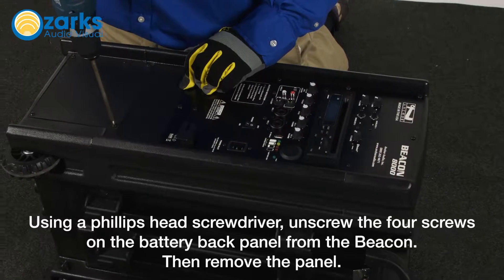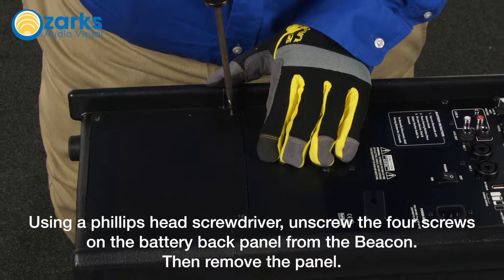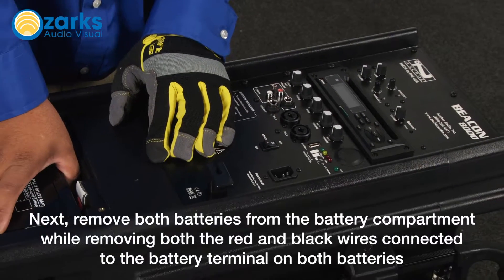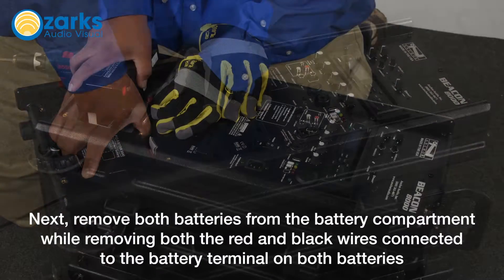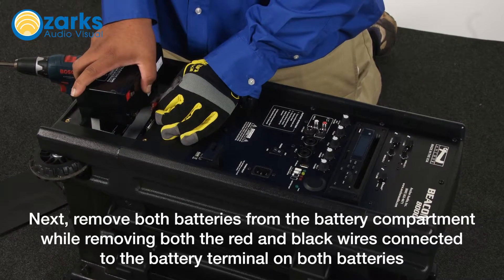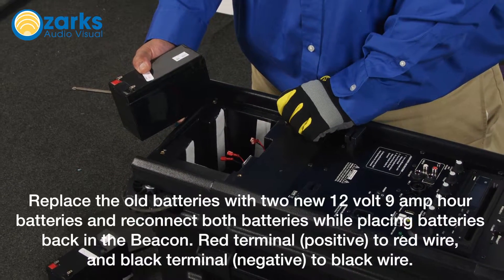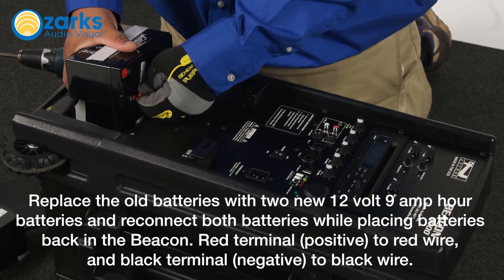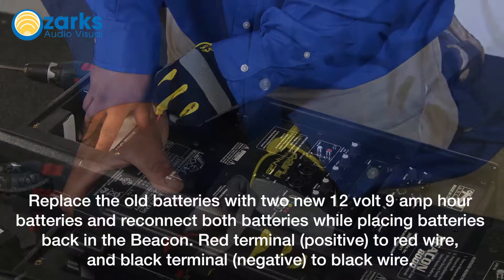Anchor Audio Beacon 8000 Battery Replacement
Anchor Audio Beacon 8000 Series Battery Replacement